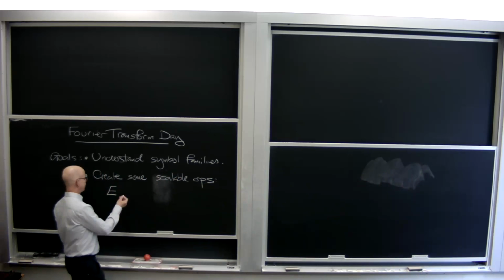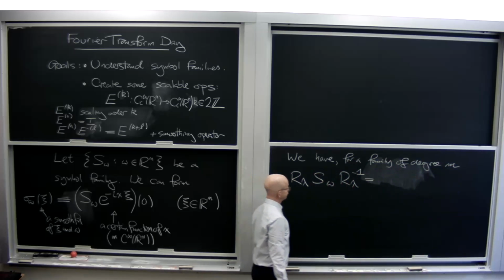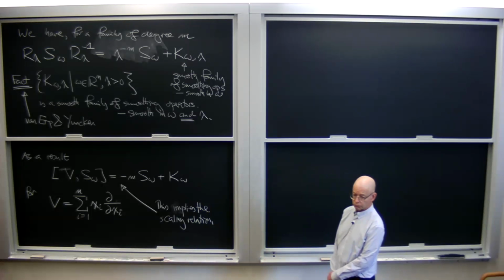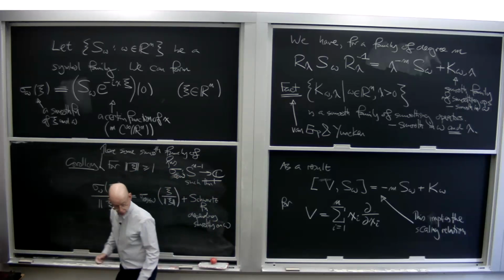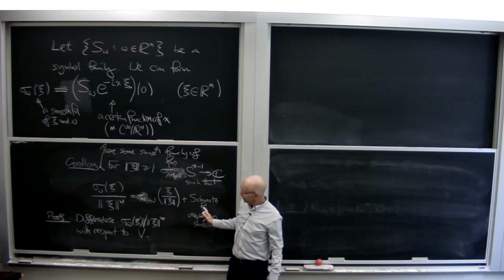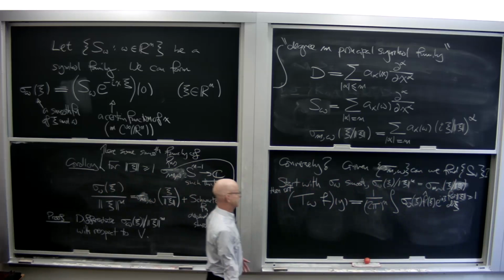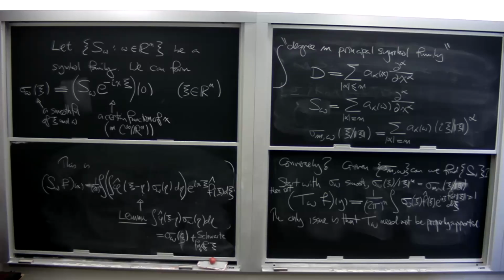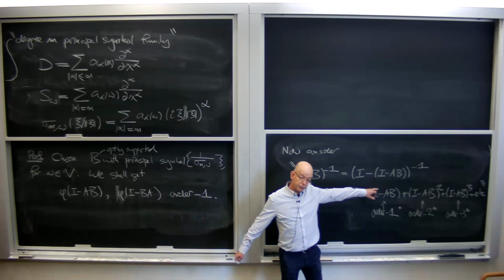Lecture 06 | Graduate Course on the Tangent Groupoid in Noncommutative Geometry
Instructor: Nigel Higson, The Pennsylvania State University